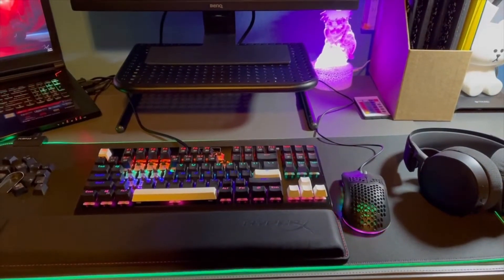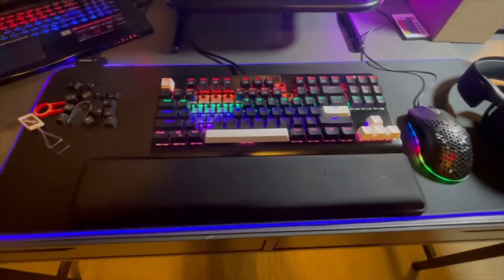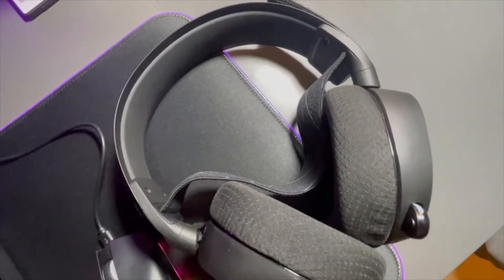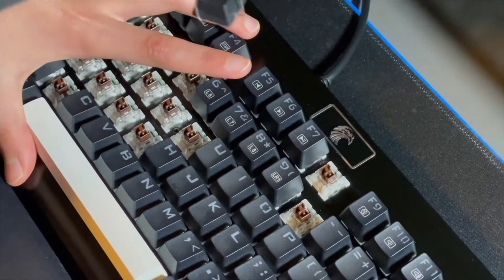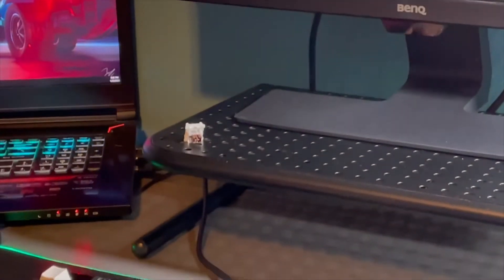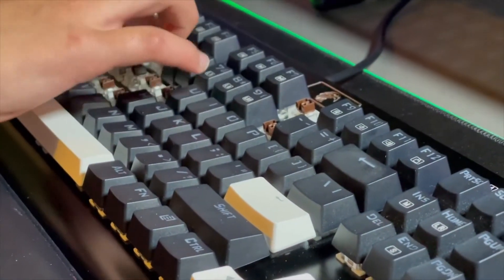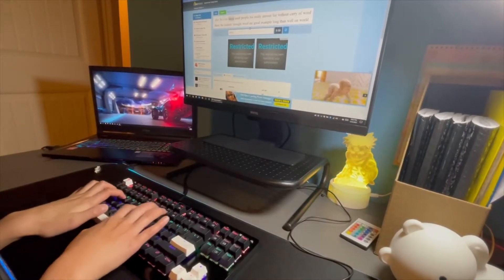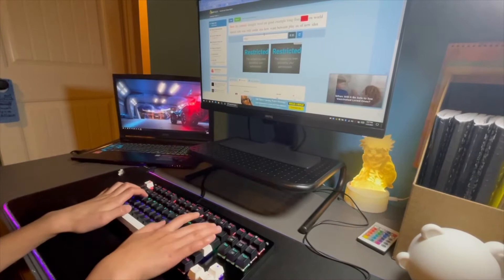How To Fix Keyboard Ghosting on Mechanical Keyboards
In this video I will be showing you how to fix keyboard ghosting on a mechanical keyboard.
Keyboard ghosting also means switches on your keyboard that are not working or responding. If you have any suggestions, please leave it in the comments!

Mouse:
RGB Mouse Pad:
Hot Swappable Keyboard: